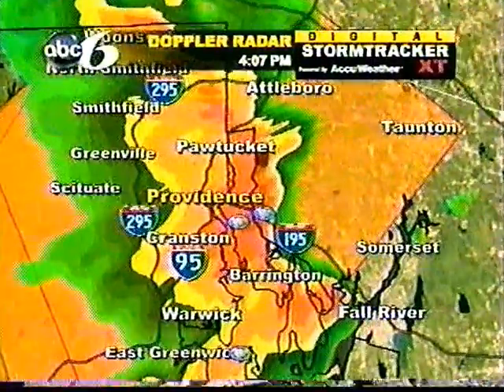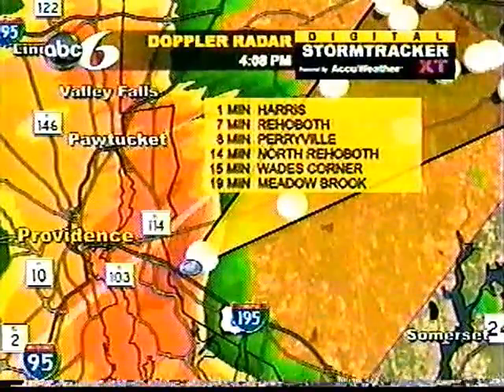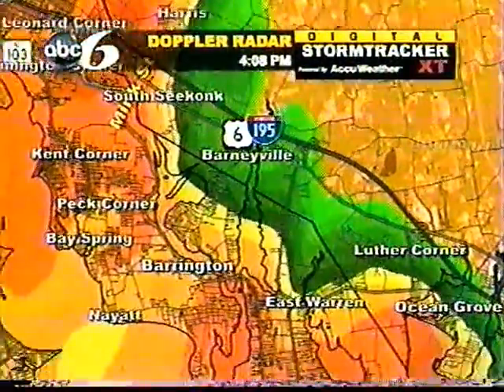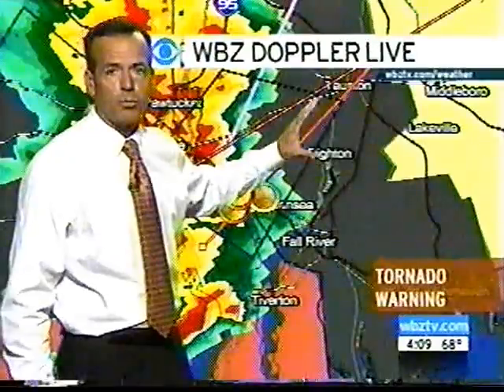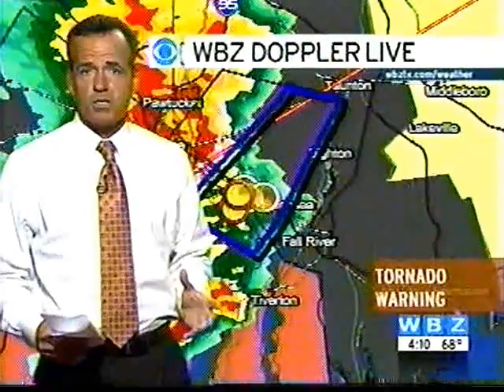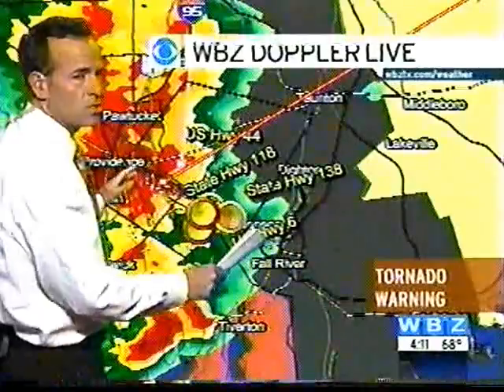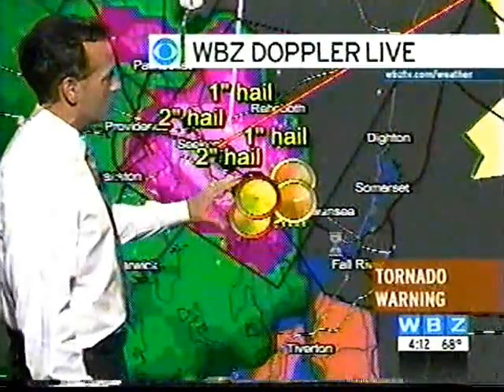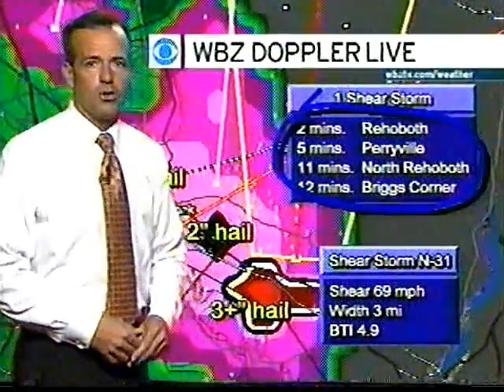This is a Torndo warning .wmv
Yep, a tornado warning was issued. The next part will have wcvb whos live radar had heavy fadeing that day.